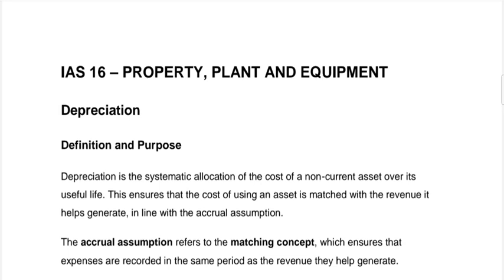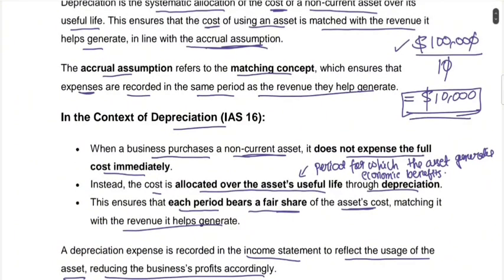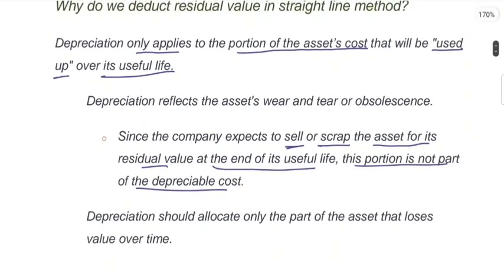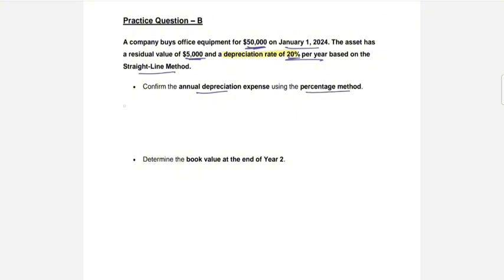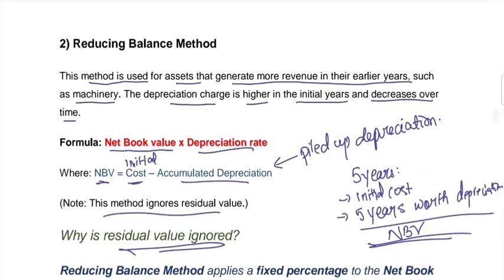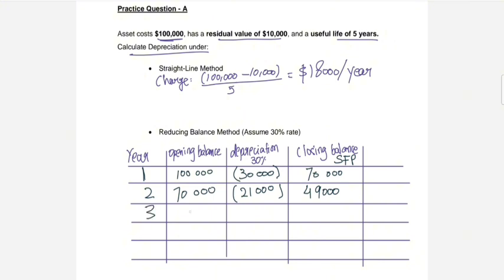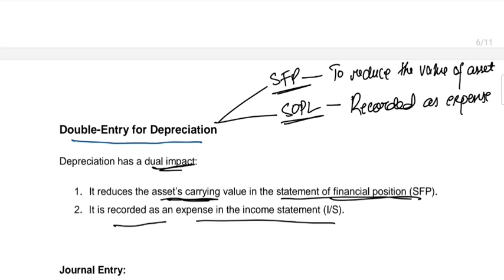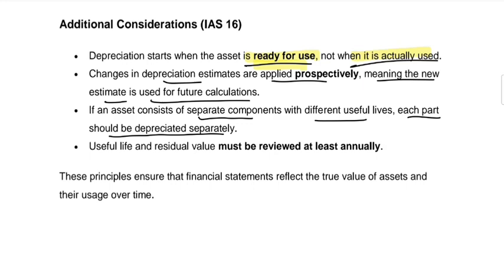ACCA (FA/FR) - IAS 16 - All About Depreciation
This video will cover all basics related to Depreciation under IAS 16. Whether you decide to learn for the first time or use it for revision, this video will comprehensively cover all the aspects of depreciation, helping you enhance your core knowledge and pass your exams.